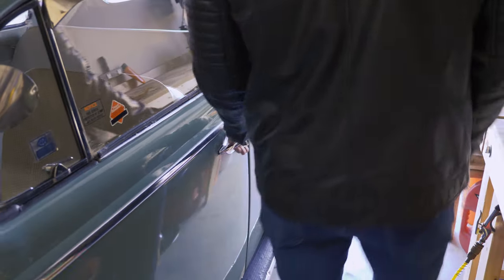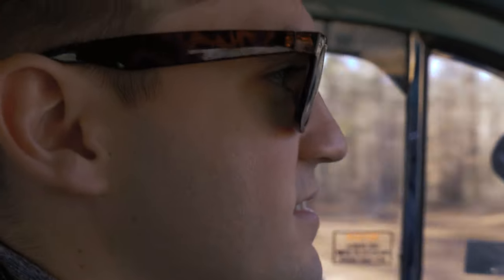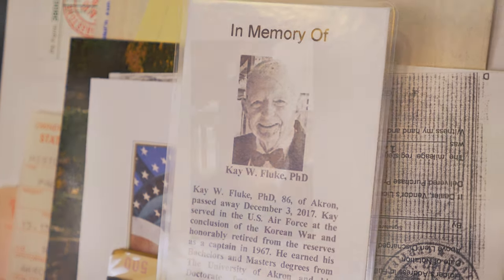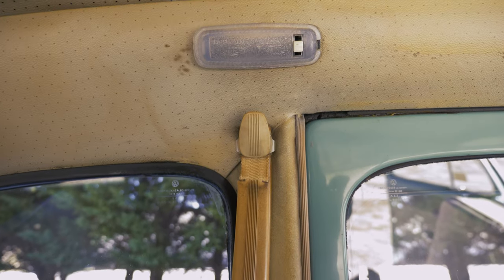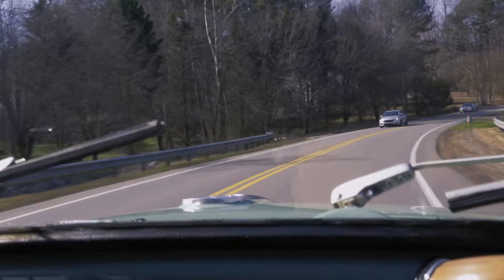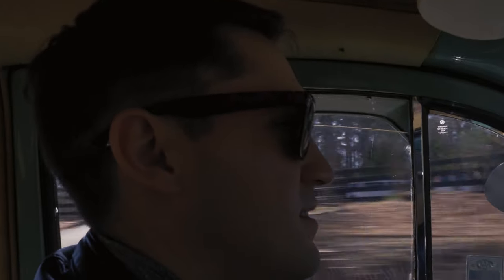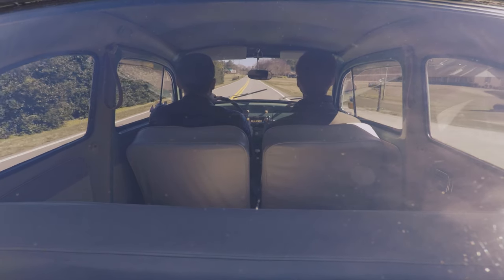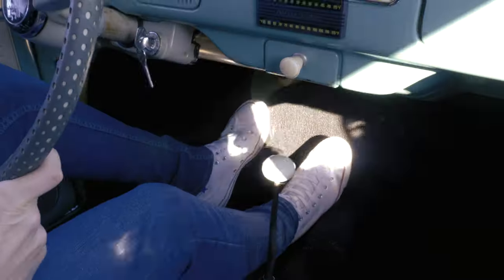Story of a 1963 VW Beetle | The People's Car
The People’s Car

The Volkswagen Beetle is a car that every person can relate to in some way. With over 21 million VW Beetles produced it is a car that touches the hearts of car enthusiasts worldwide with its iconic design, robust engineering, making it an obtainable vehicle for the average working person. Designed by Porsche, it was the brainchild of Adolf Hitler to help create an affordable car for the German people. Ironically, years after the war, the car went from being a fascist leaders fantasy to representing peace, love, and being open-minded.

This is the story of David and his 1963 Volkswagen Beetle. After meeting David and learning about his relationship with his VW Beetle, Fueling Therapy embarked on a project to tell his story through film that we hope inspires others as much as it inspired us. You will learn of his families rich history of how much the Volkswagen Beetle means to them.